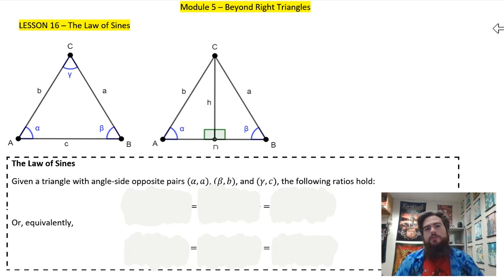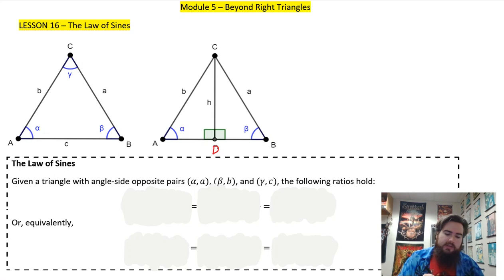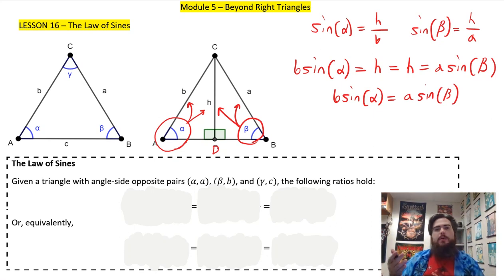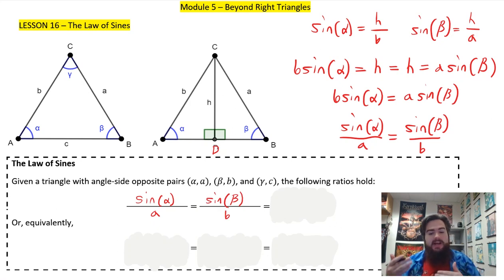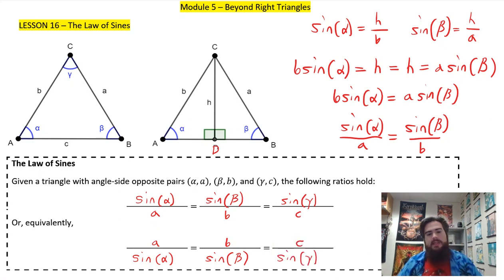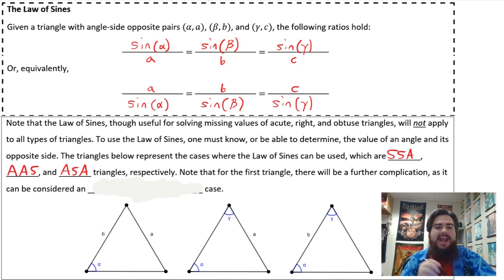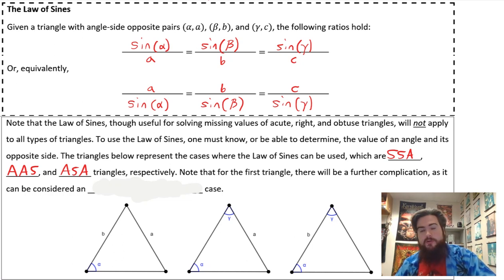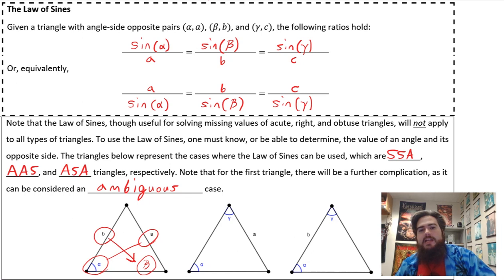Lesson 16 - The Law of Sines - Part 1/2